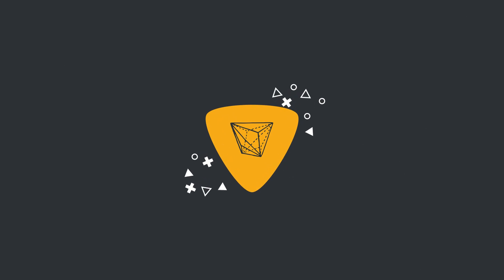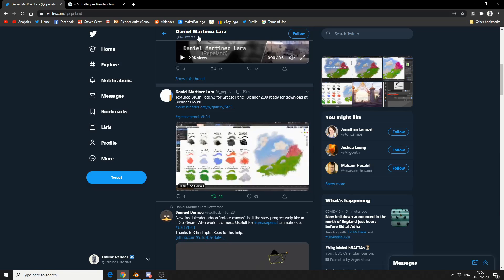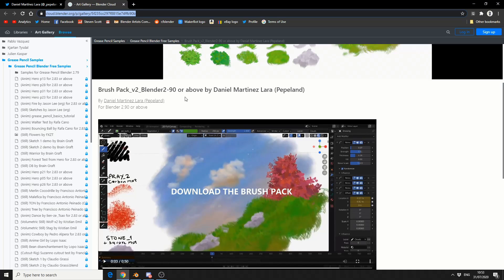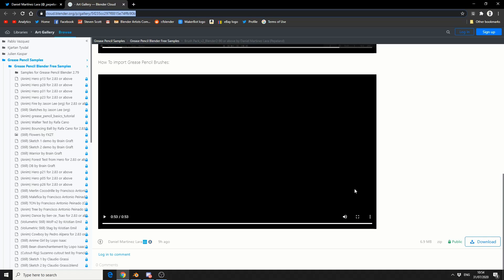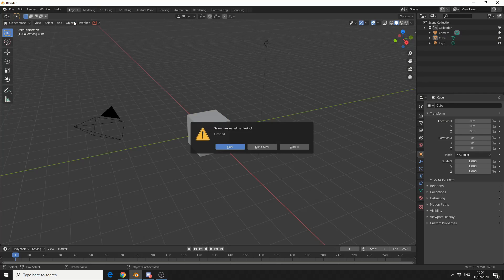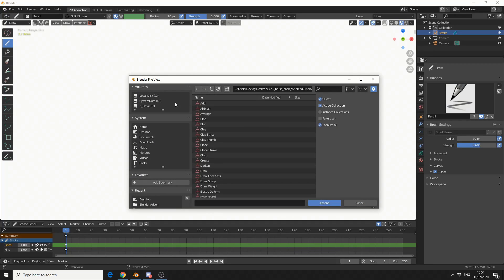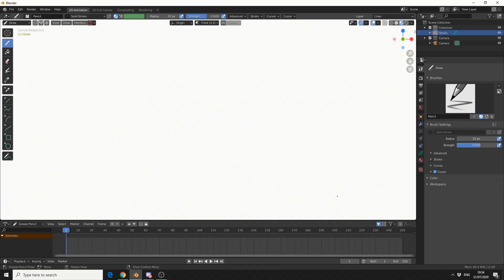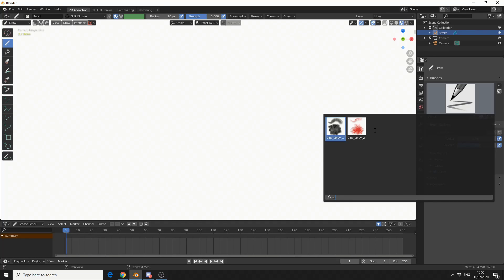Blender News: Textured Brush Pack v2 for Grease Pencil Blender 2.90 by Daniel Martínez Lara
Some free new textured brushes for Grease Pencil by Daniel Martínez Lara over on Blender Cloud.